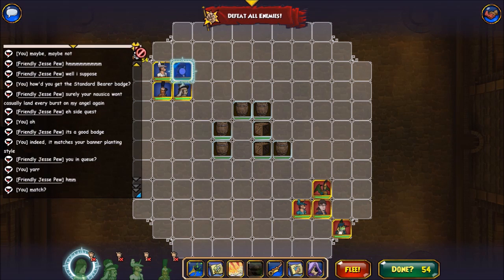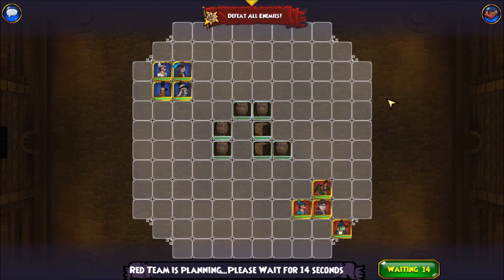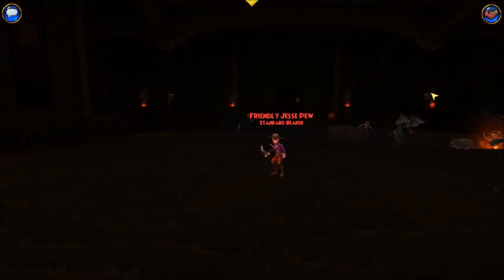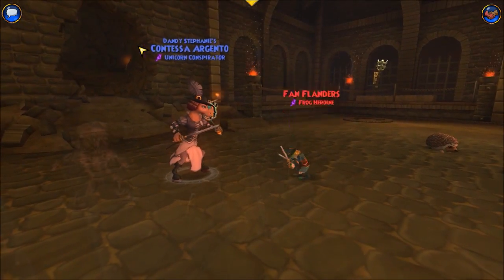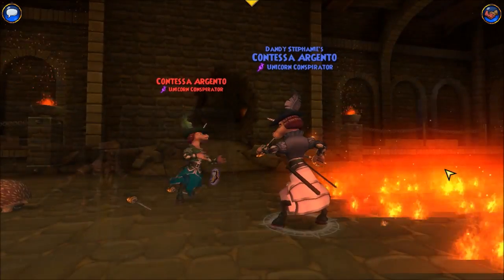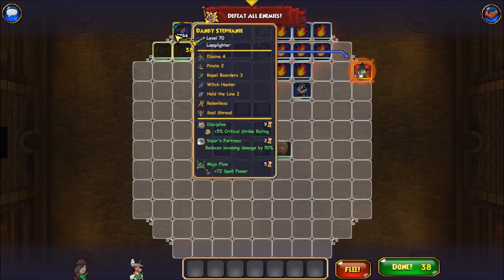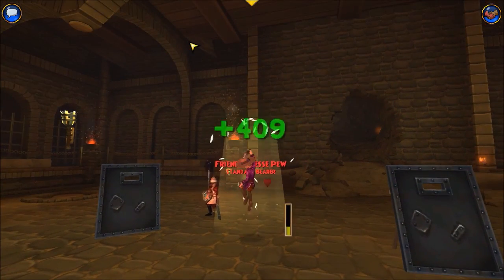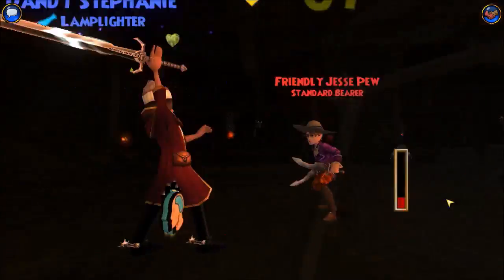Pirate101: Swashbuckler Banner in PVP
I came across an opponent using the swashbuckler banner for early spike damage: one of the more interesting and unique setups I've seen in PVP!

This match was recorded with live commentary and in-game sounds.